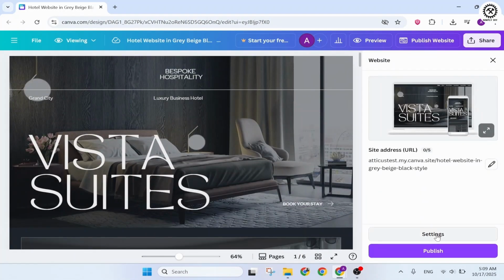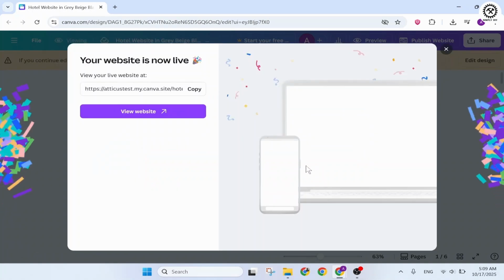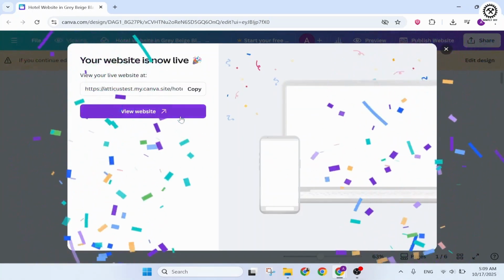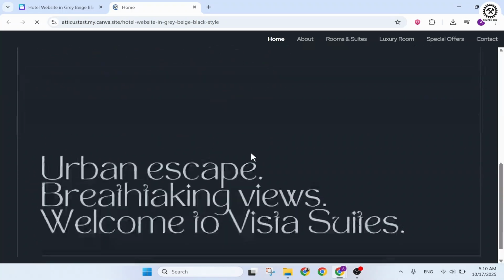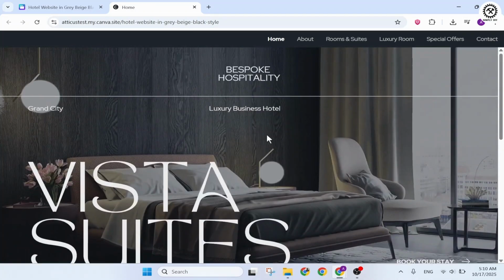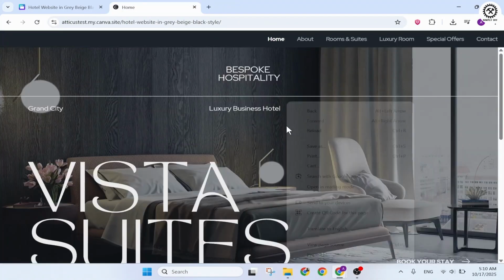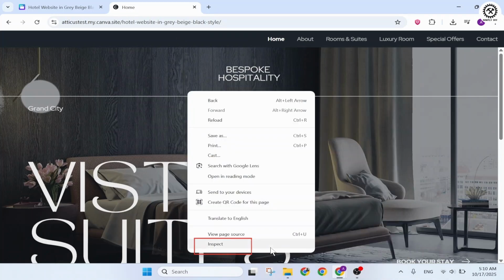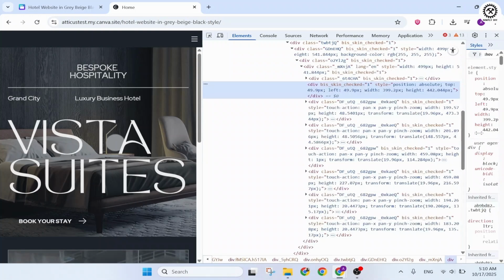How to Convert Canva Website to HTML?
Want to convert your Canva website into an HTML file for uploading, editing, or hosting? This video will guide you through the steps on how to convert a Canva website to HTML quickly and easily. Whether you're asking, "How do I convert my Canva website to HTML?" or need help exporting your design into code, this tutorial has you covered. Learn the steps to download and use your Canva site as an HTML file. Watch now to see how you can convert your Canva website to HTML today!
Timestamps:
00:00 How to Convert Canva Website to HTML
00:06 How Do I Convert Canva Website to HTML?